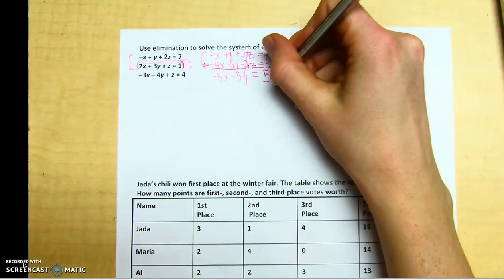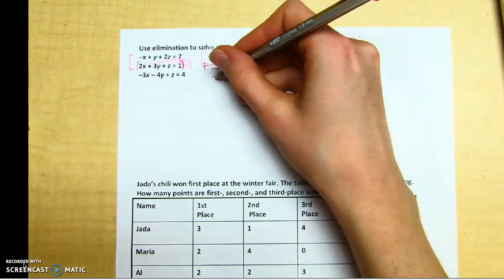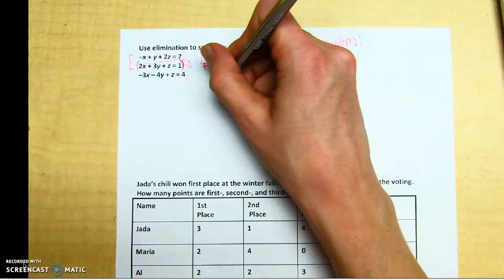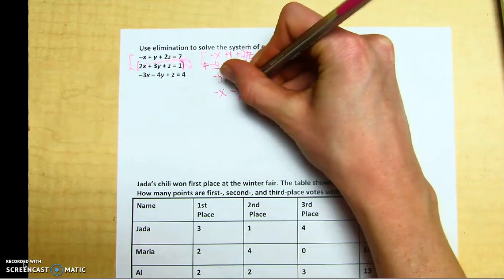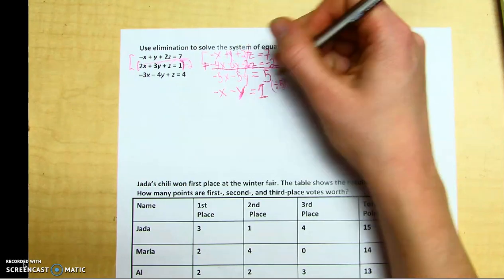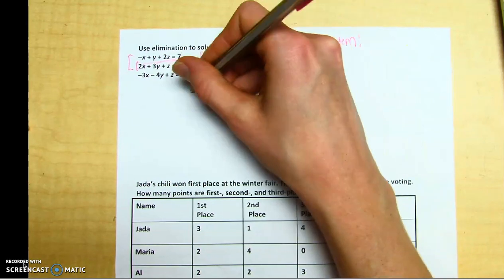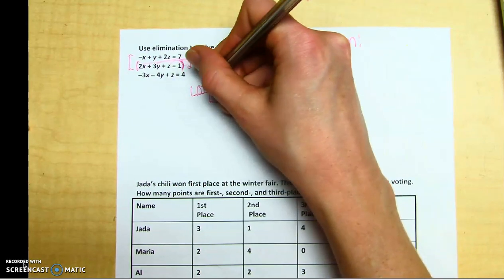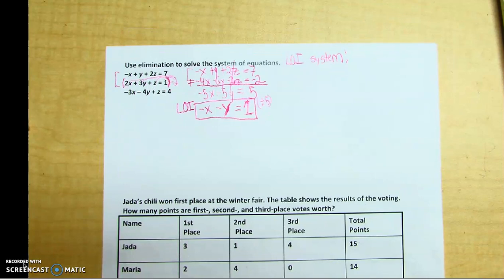3 6 Notes example 2